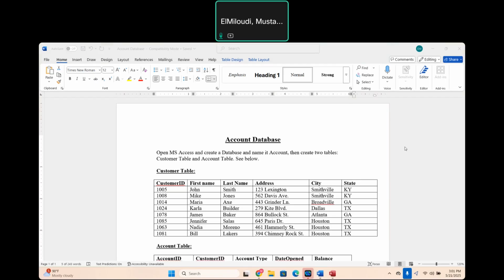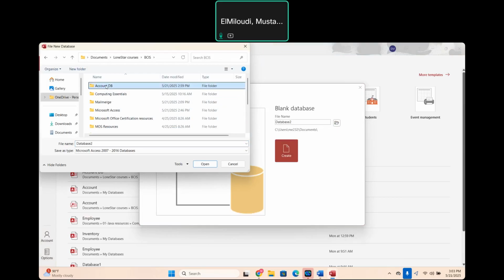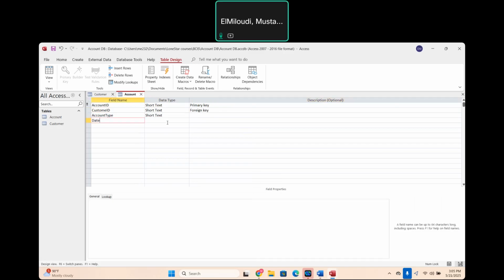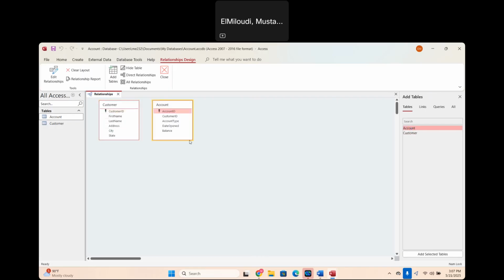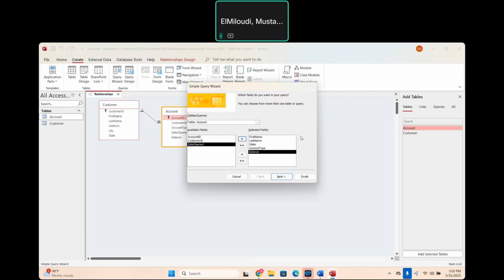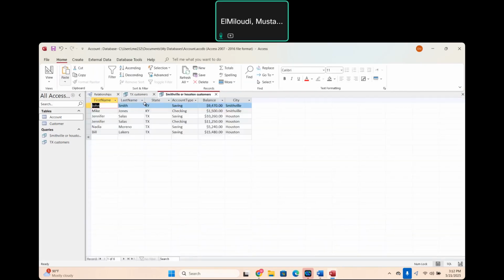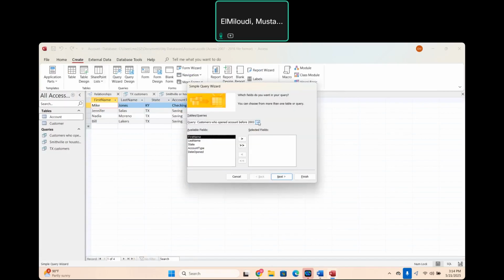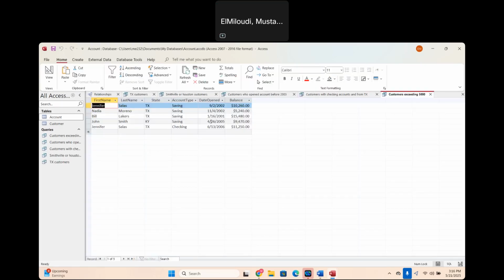MS Access Part 3